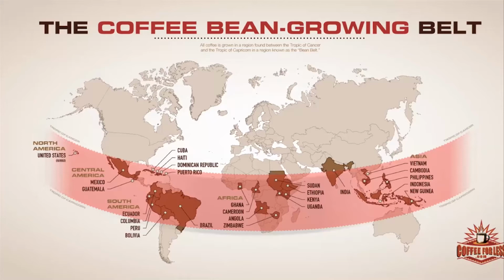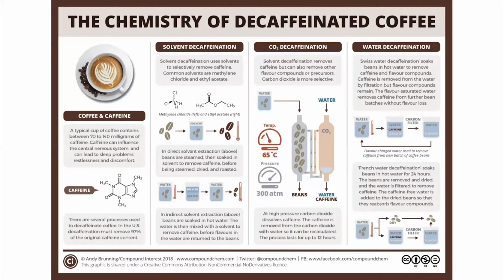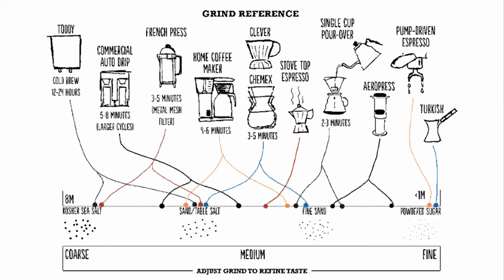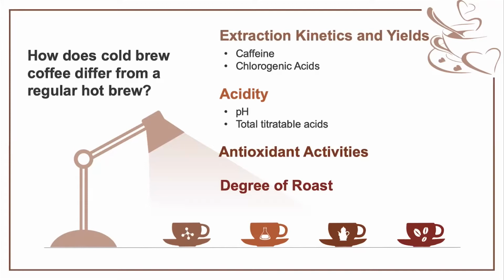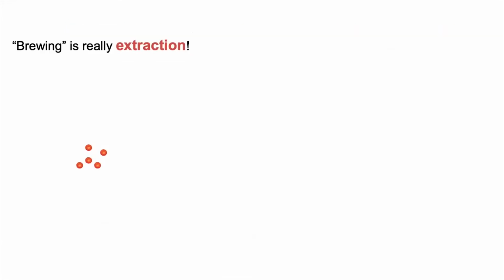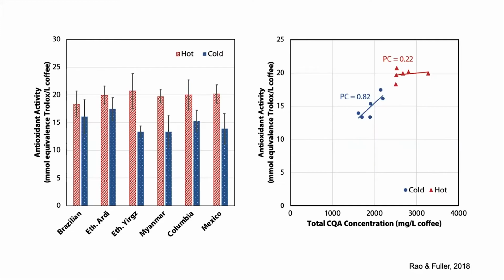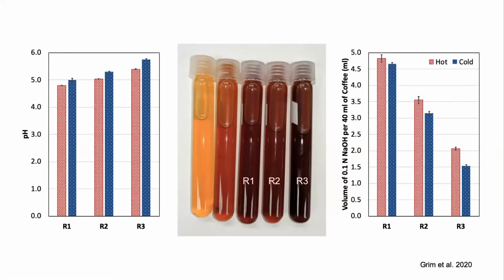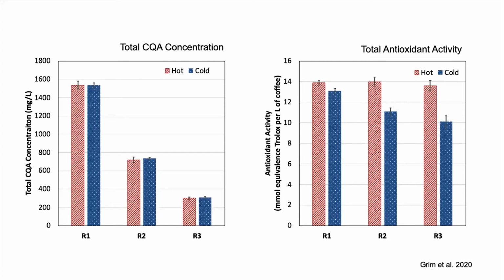Get Buzzed: The Science of Coffee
Hot or cold brew? Dark or light roast? French press or drip? The options are seemingly endless, but is there a brew that is actually good for you?

In an exclusive online talk for Jefferson, Textile, and Philadelphia University alumni, Niny Rao, PhD, associate professor of Chemistry and director of the Chemistry and Biochemistry Program at Thomas Jefferson University, explores how brew time, bean origin, water temperature, and degree of roast all contribute to creating a perfect cup of coffee and examines whether or not a cup of joe can actually have health benefits.

Tune in and learn about the science behind your next cup of joe!